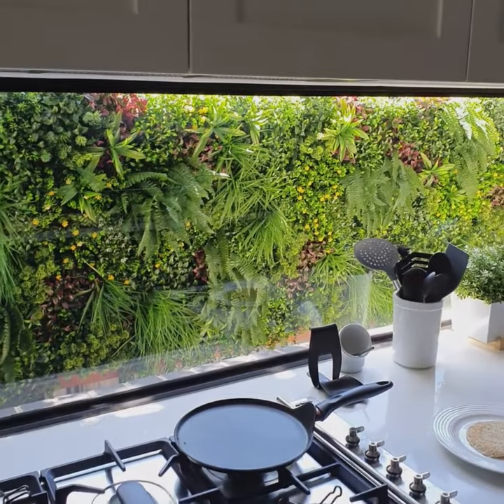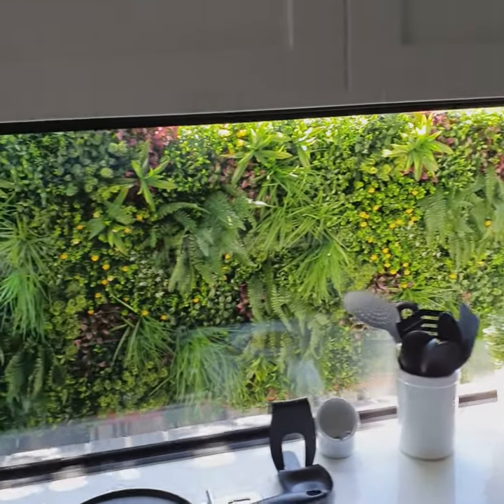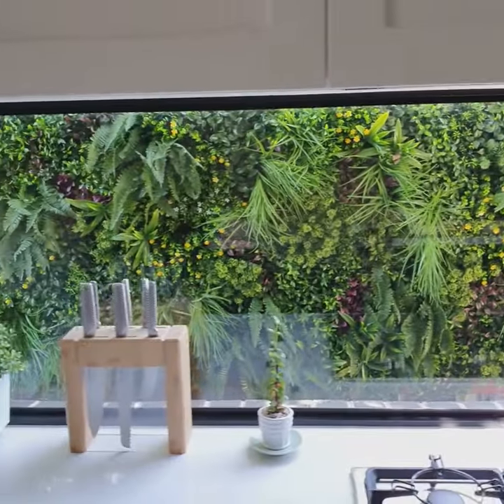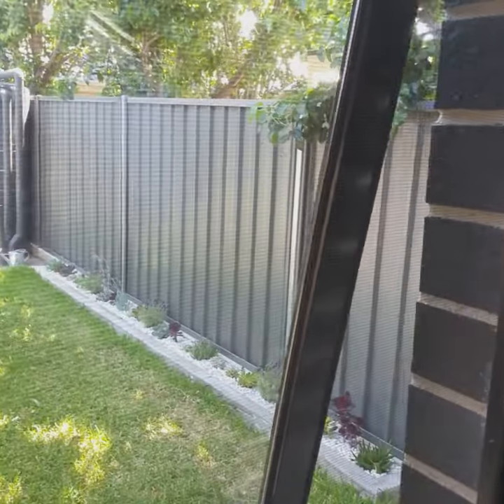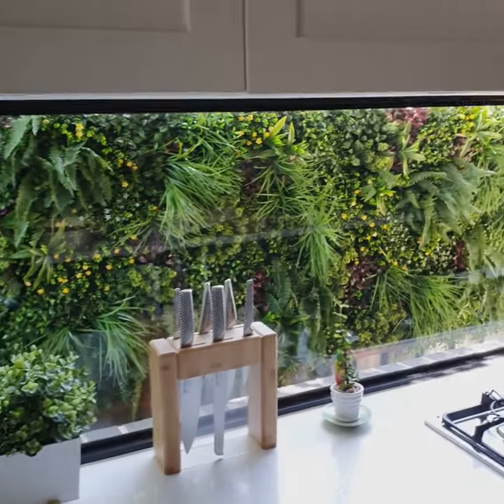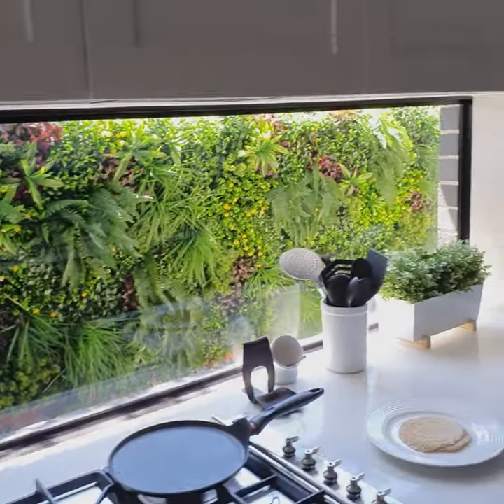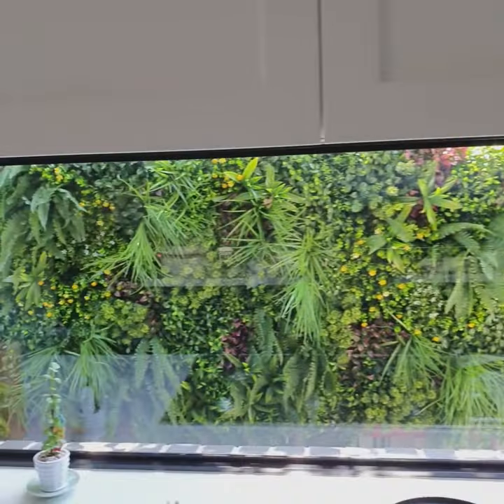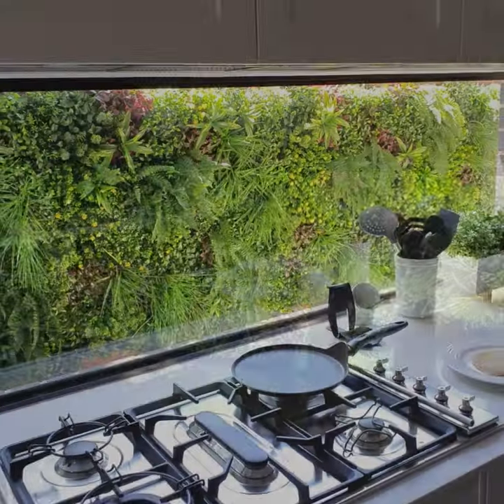See how an artificial vertical garden turned a colorbond fence into a true master-piece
See how to enhance the outlook from your home onto a colorbond fence quickly & easily. Using an artificial vertical garden the outside colourbond fence was turned into a stunning green vista.